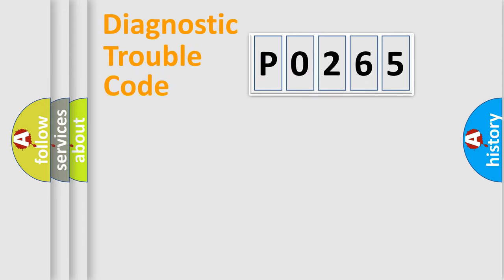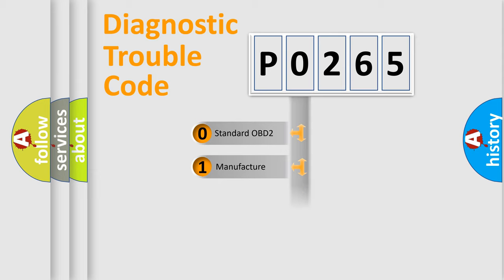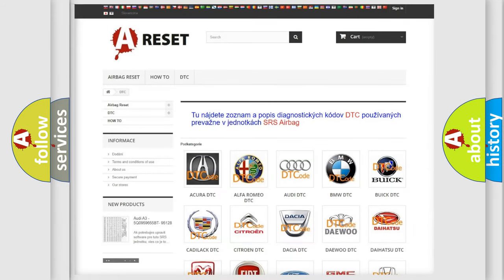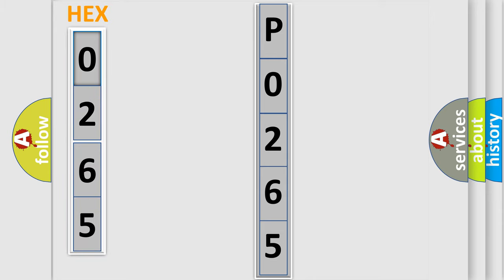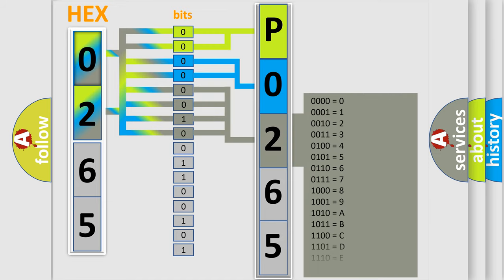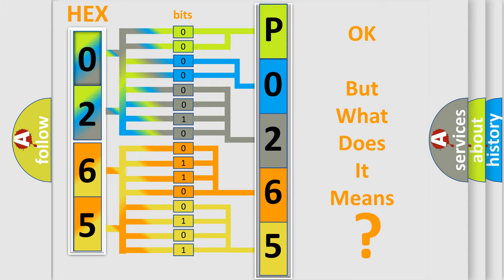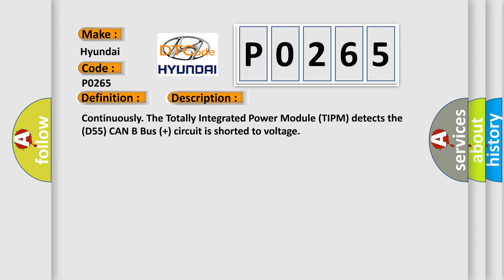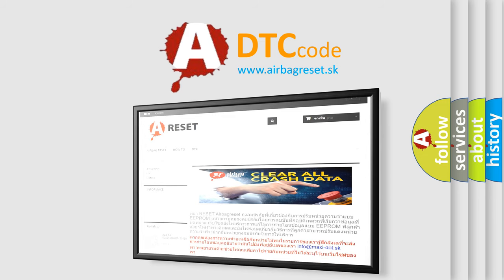DTC Hyundai P0265 Short Explanation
Contents:
0:21 Basic DTC analysis according to OBD2 protocol standard.
1:48 Insight into programming
2:58 A diagnostically understandable description of the Diagnostic Trouble Code
3:05 Basic error definition

Make:
Hyundai
Code:
P0265
Definition:
CAN B BUS (+) CIRCUIT HIGH
Description:
Continuously. The Totally Integrated Power Module (TIPM) detects the (D55) CAN B Bus (+) circuit is shorted to voltage
Cause:
(D55) CAN B BUS (+) CIRCUIT SHORTED TO VOLTAGEANY CAN B BUS MODULETOTALLY INTEGRATED POWER MODULE